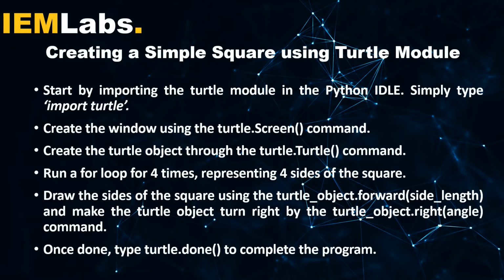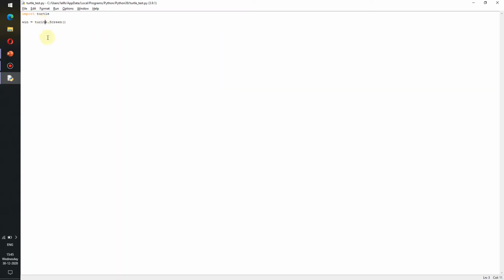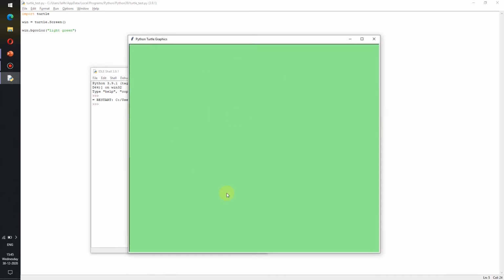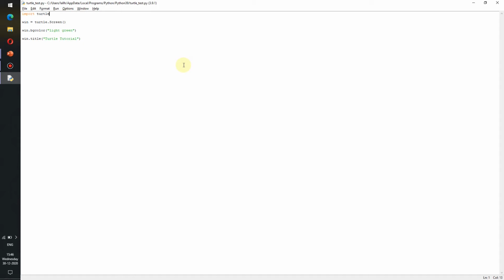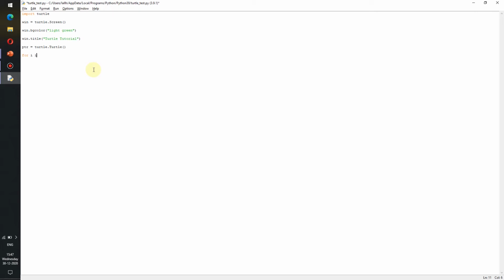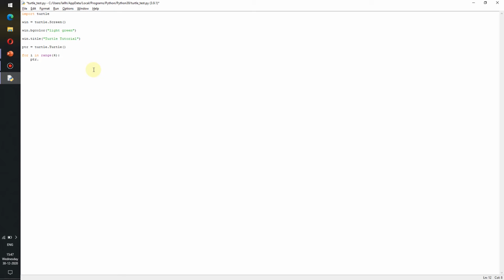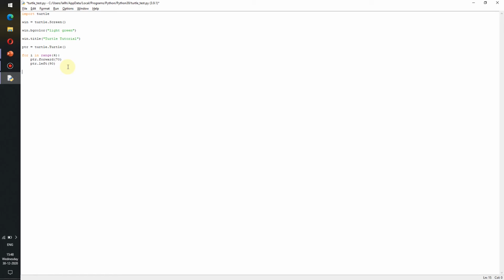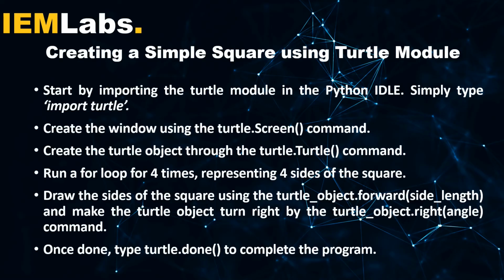Turtle Module in Python | Tutorial | IEMLabs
In this video we will show what is the Turtle module in Python and how to create a simple square using Turtle in Python.